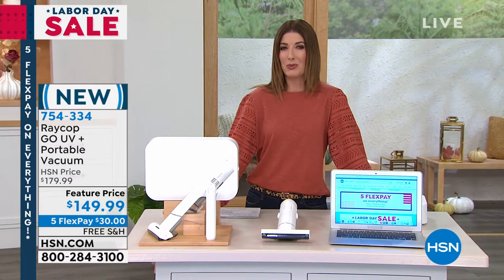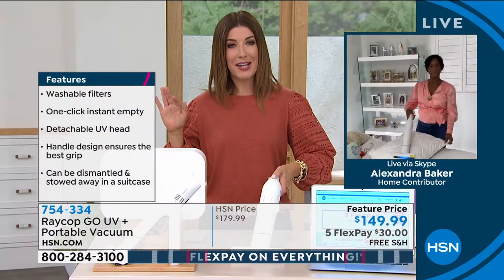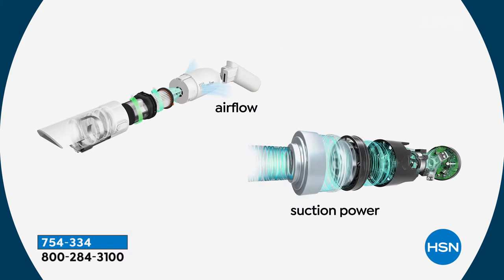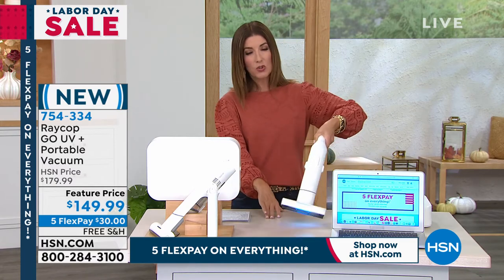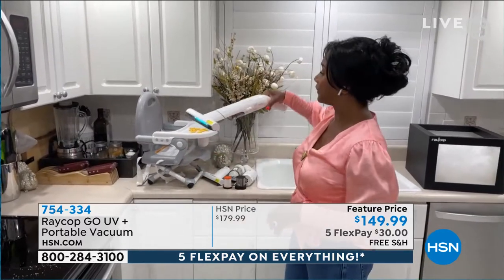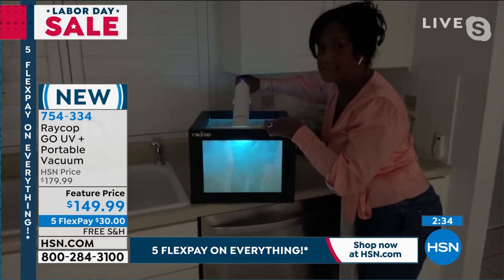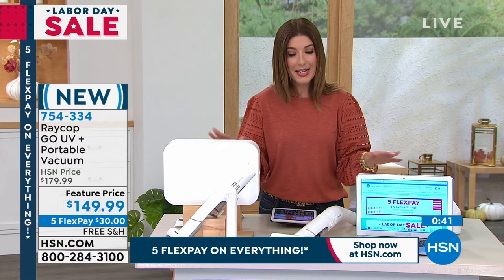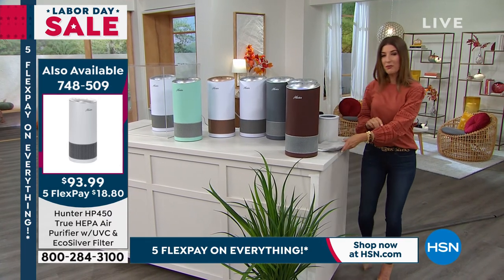Raycop GO UV + Portable Vacuum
Use UV light with or without the portable vacuum function to clean your phone, car and plane seat, hotel room, luggage and more. The Raycop GO can be dismantled and stowed away in your suitcase or under a seat. That's peace of mind.

    Main body

    UV head

    Charging adapter

    Dust bin

    Battery handle

    Metal filter

    HEPA filter

    In a test, 99.97% of E.Coli and Staphylococcus bacteria were killed in 5 seconds when using UV sanitizing head at a 1 cm distance.
    99.3% dust mite removal after 3 seconds of use with the vacuum function.
    Lithium ION battery installed with activation strip